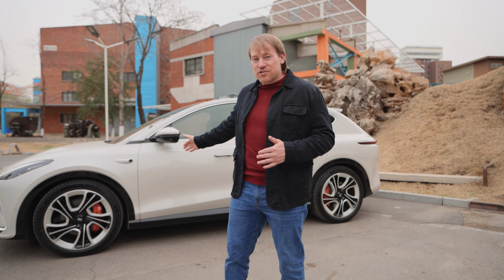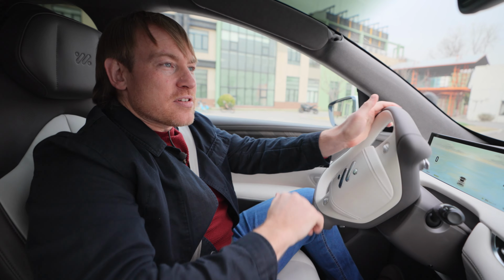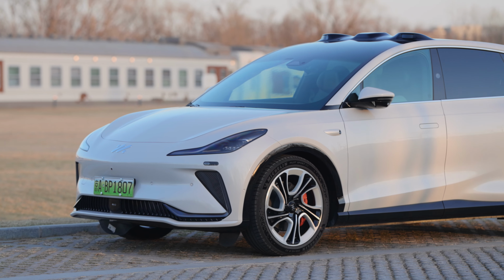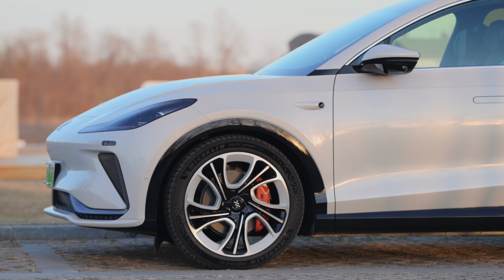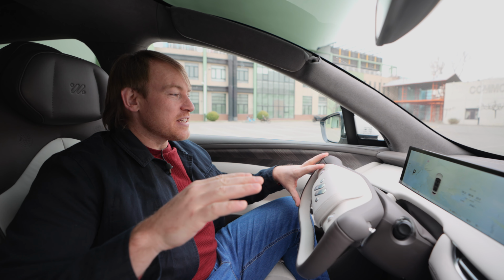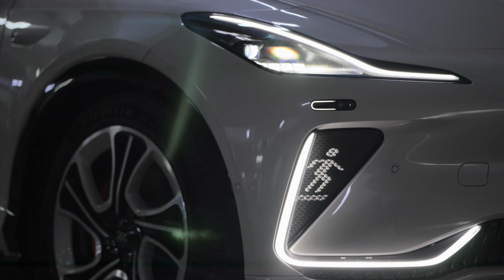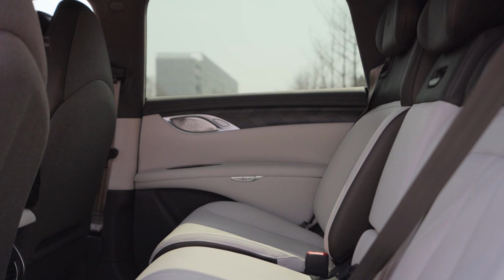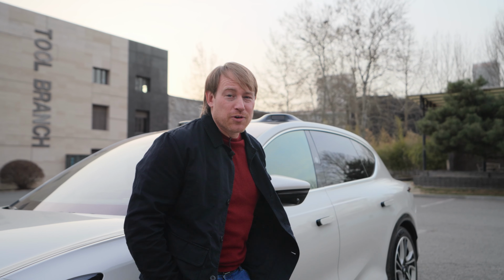"Yoke Wheeled" IM LS7 tells you all about the luxury techs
Yoke steering wheel, spaceship chair, huge windscreen, fancy interior and tuned by Williams??

LS7 by IM Motor is the coolest electric SUV I have ever met. The features in it are extraodinary appealing to me. However, as I looked deeper into it, LS7 is like an unfinished piece with all good perks put together.